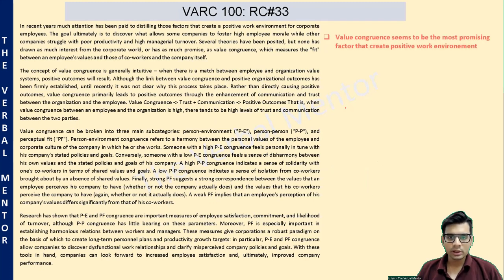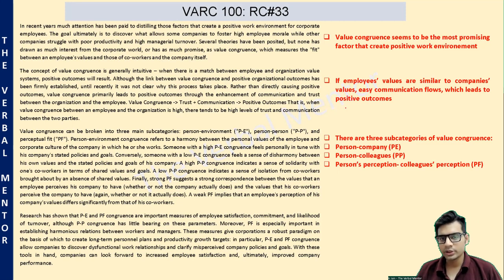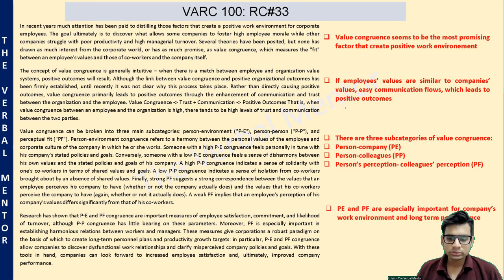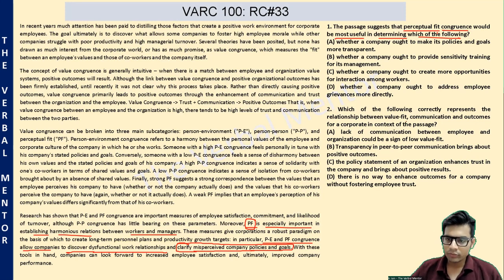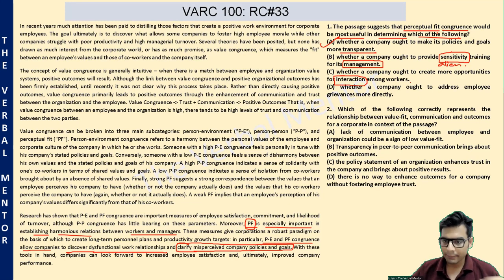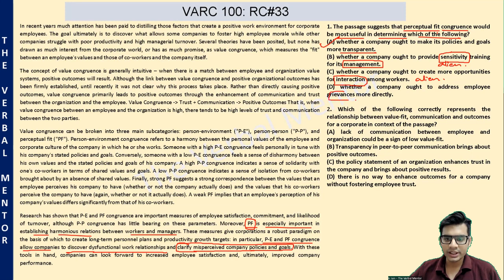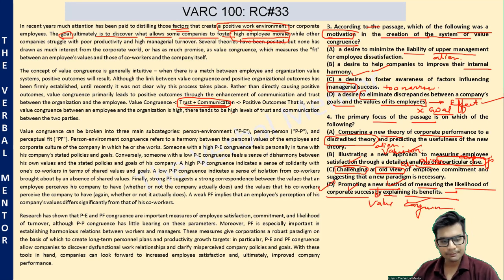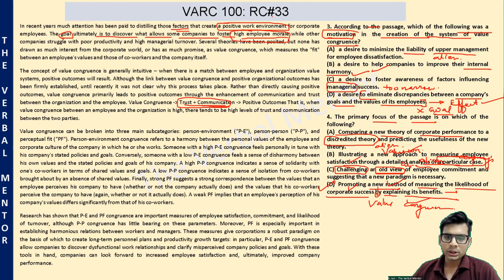CAT RC Practice for CAT Exam Preparation | CAT Verbal Preparation | VARC 100 | RC 33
If you are preparing for MBA entrance exams - CAT, XAT, NMAT, or GMAT, reading comprehension (RC) section is a common denominator. Regular CAT RC Practice is essential for effective preparation. This video is part of a free CAT Verbal Preparation course - VARC 100.  This video and the playlist cover the most common concepts underlying the various types of reading comprehension questions asked in CAT and OMETs, all through daily practice.  Amp up your CAT preparation through these video tutorials. Learn how to solve reading comprehension questions in CAT effectively and efficiently.

Cheers to learning!

For free practice content and guidance for CAT exam and other MBA exams, join our Telegram group for regular updates, doubts resolution & further discussions: CAT Preparation 2022 - The Verbal Mentor